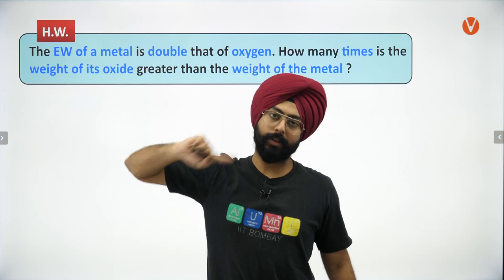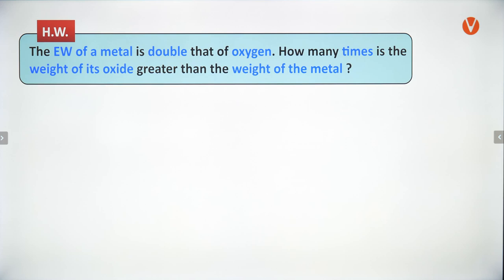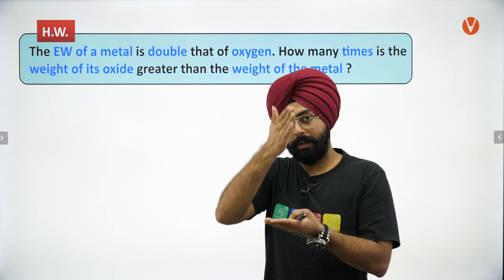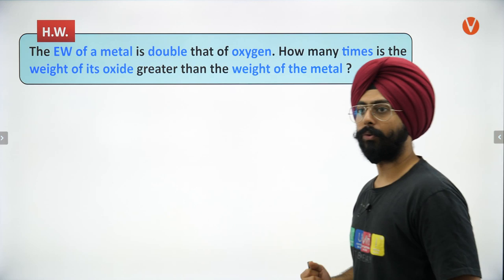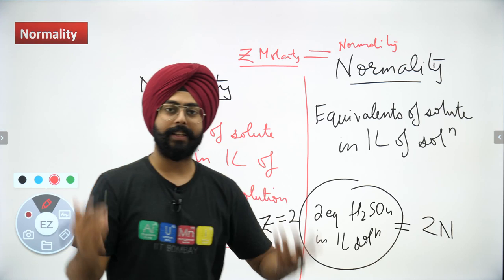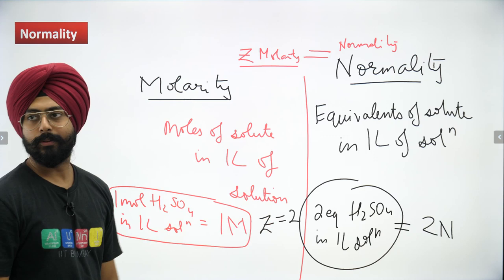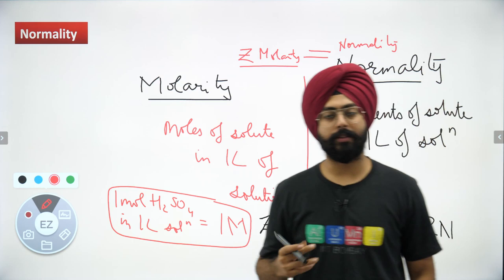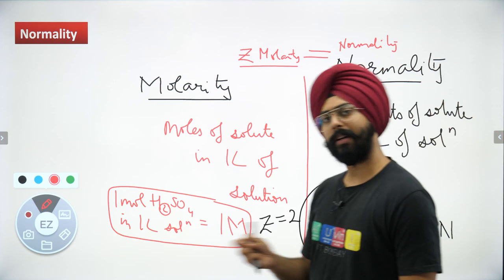Mole Concept - L7 | Normality and Practice | Class 11 Chemistry | JEE Mains & Advanced | Vedantu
In today's Mole Concept session, you will learn all about IIT JEE Mains & Advanced topic Normality and Practice by Chemistry Master Teacher at Vedantu Pahul Sir. In Class 11 Chemistry, Normality and Practice topic helps us in easily understanding basic concepts and to solve problems and get good marks in IIT JEE Mains & Advanced. In Mole Concept, Normality and Practice Concept enables us to give the right idea to find the solutions on Jee Mains & Advanced problems.

Learn the complete details about the Normality and Practice which is one of the most important topics of IIT JEE. Solve important JEE Main and Advanced 2020 questions along with preparation tips and tricks. Crack the IIT JEE 2020 Chemistry with these valuable IIT JEE preparation tips and tricks.

This Mole Concept session will mainly be around Normality and Practice, as it is one of the most important and scoring topics in IIT JEE Advanced and Mains as well.

In today's, Mole Concept(IIT-JEE) lecture, Pahul Sir will talk about Normality and Practice and share some preparation tips on how to crack JEE Mains. Get a thorough clarification of all the concepts that are entailed in Mole Concept JEE Main and JEE Advanced problems.

Key Areas of this Session:
1. Equivalent Weight
2. Equivalent Weight of Acids of Phosphorous
3. Normality Problems
4. Calculation of Equivalent Weight of Hydrated salt

All the IIT JEE aspirants who are going to appear in JEE Mains 2020 need all their blood, sweat and tears to crack it and with hard work and proper guidance, you can also make it to JEE Exam successfully.

(first you need to install that on your Phone)